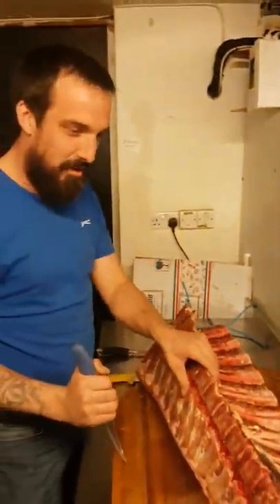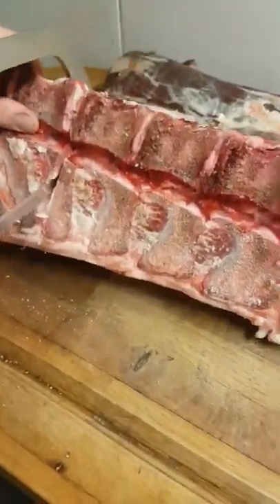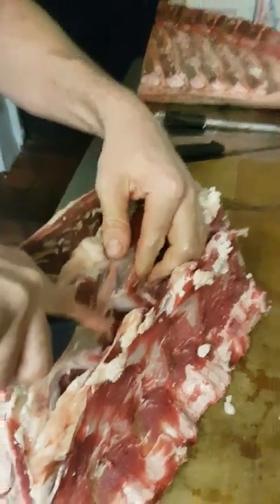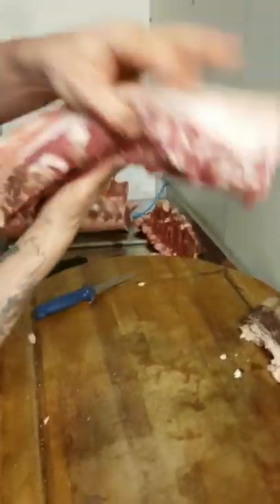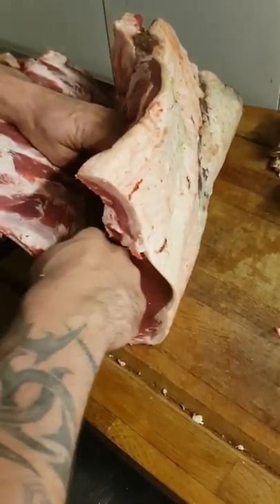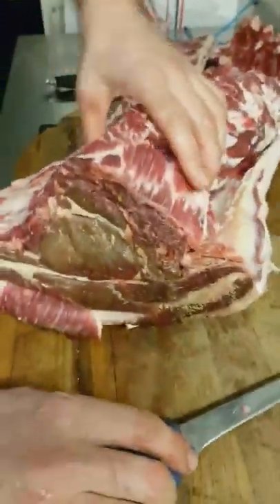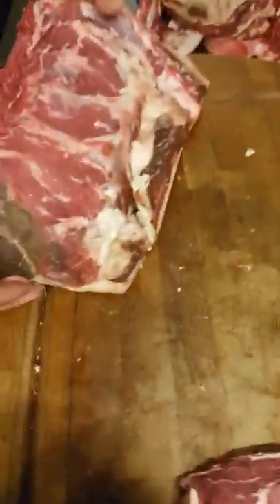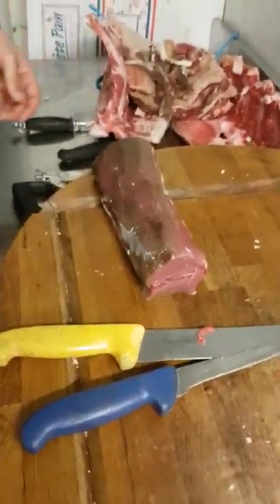How to butcher a rib and loin of beef for steaks. Uk